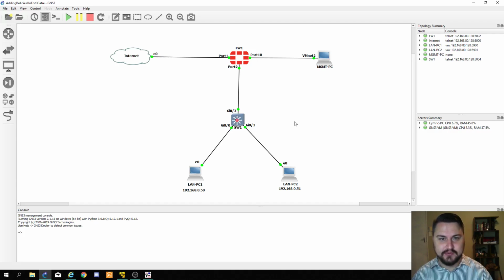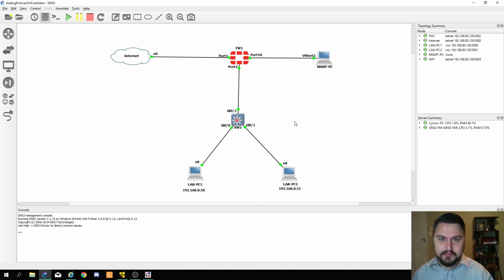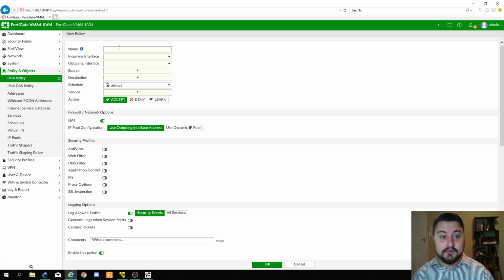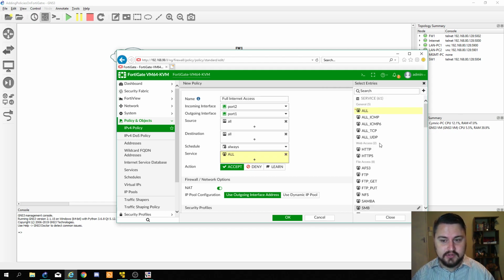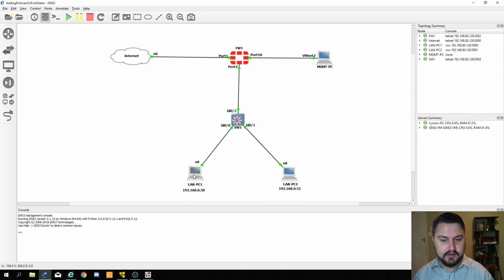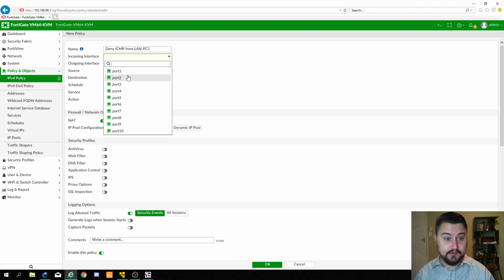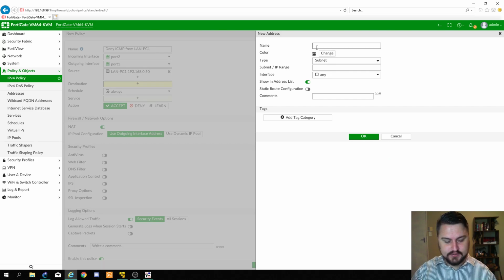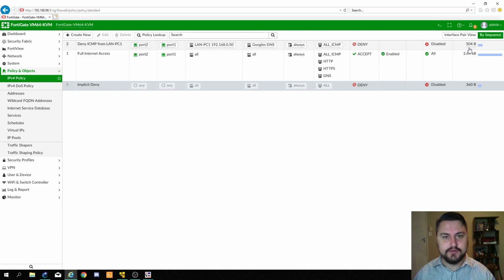Adding Policies On FortiGate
In this video we will be covering how to configure firewall policies on a FortiGate device. This is aimed at beginners wanting to learn how to manage a FortiGate firewall. We cover the need for firewall policies and how firewall policies work.